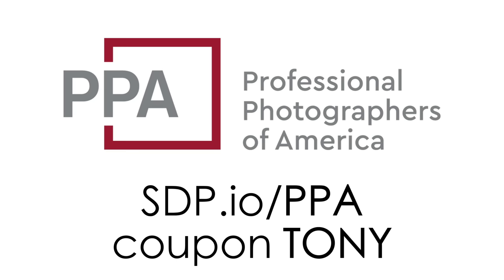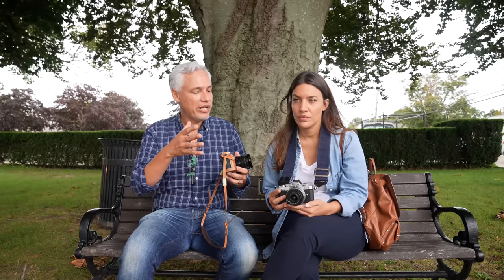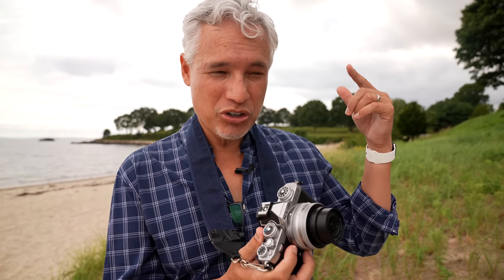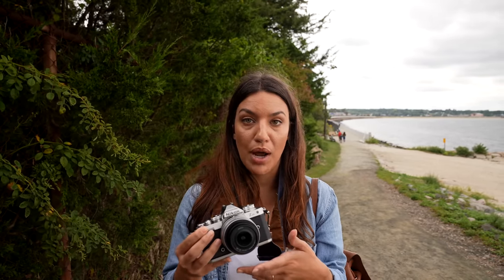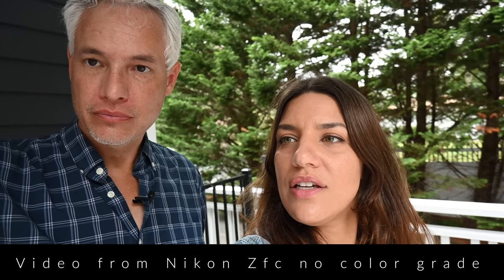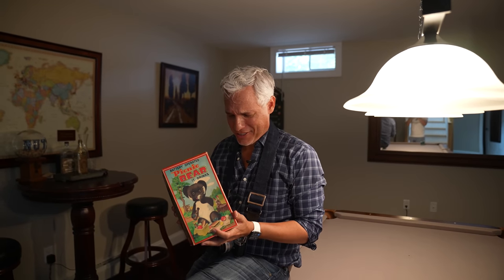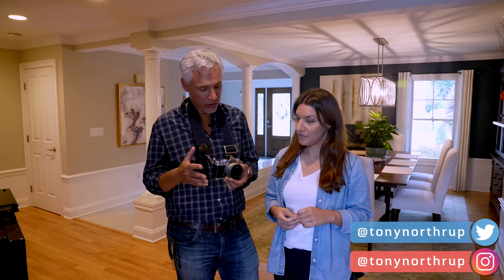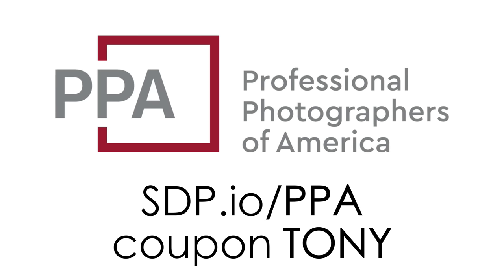Nikon Zfc ATTACKS Fuji! Better than iPhone?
Sign up for your PPA membership and save $25 using this sponsored

Tony & Chelsea Northrup review Nikon's new retro DX mirrorless camera, the Nikon Z fc ($1,100 They compare it against a used Fujifilm X-T3 an old favorite with analog dials for the aperture, shutter speed and ISO. Tony has some gripes about the Zfc's controls because they still require you to use the traditional P/A/S/M camera modes.

The Northrup's then compare the Z fc vs iPhone because it's the most popular consumer camera in the world. They check still image quality in both good light and low-light. They compare the dynamic range and video quality of both the front and back cameras. They also review the video stabilization when walking.